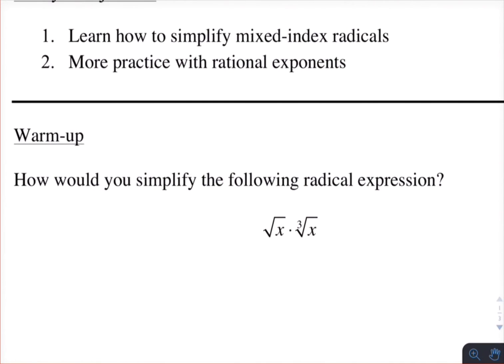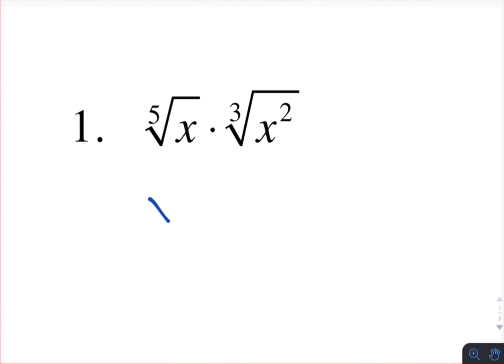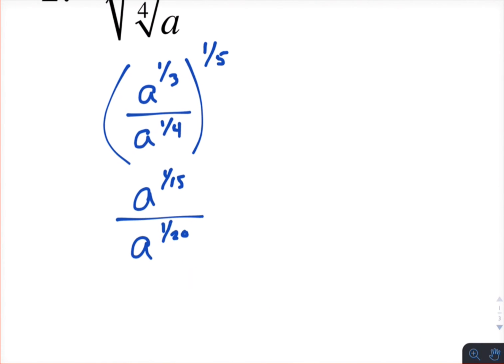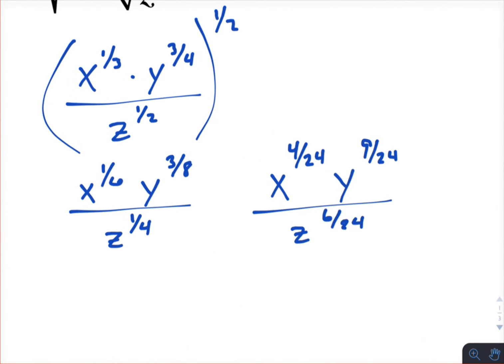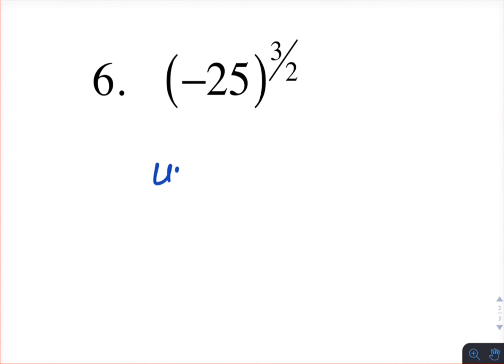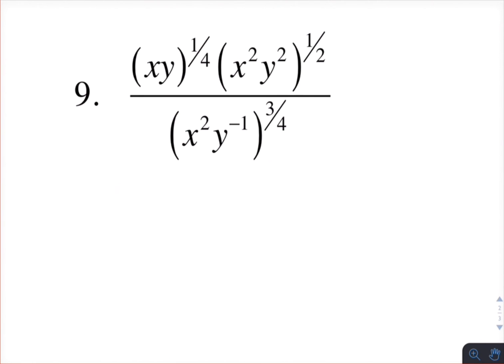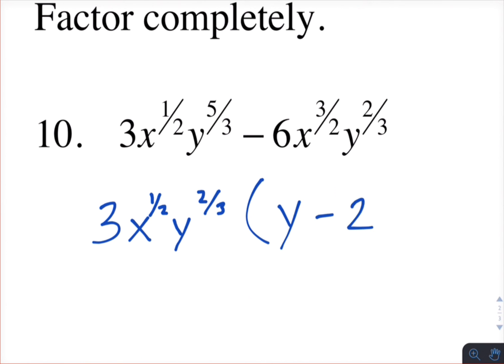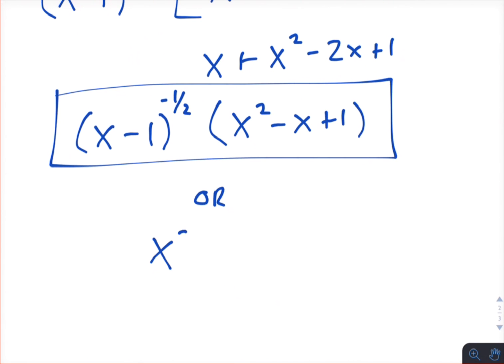Mixed-Index Radicals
This is a lesson covering radicals that have different indices (i.e. a cube root and a square root or a fifth root and a cube root). It also provides practice with rational exponents since this is an essential skill in working with mixed-index radicals. Designed for Section R.8 of Algebra & Trigonometry (Eighth Edition) by Michael Sullivan.